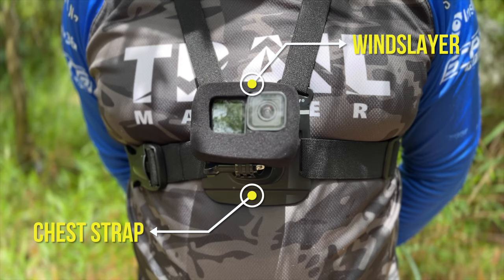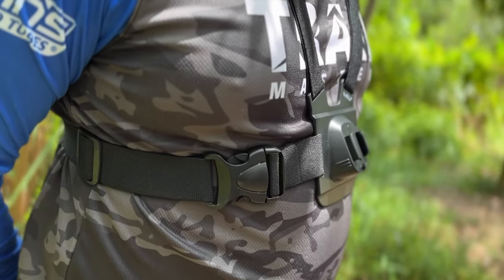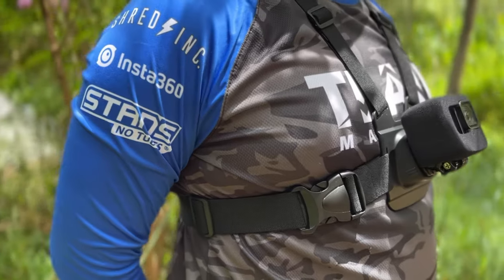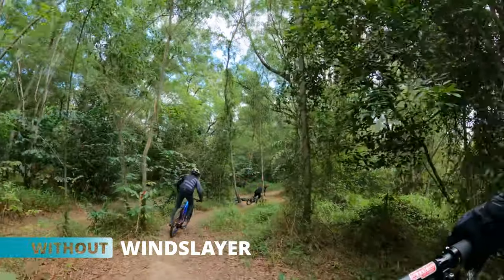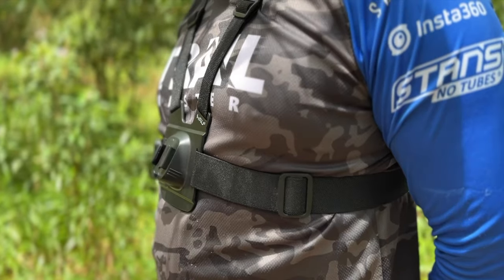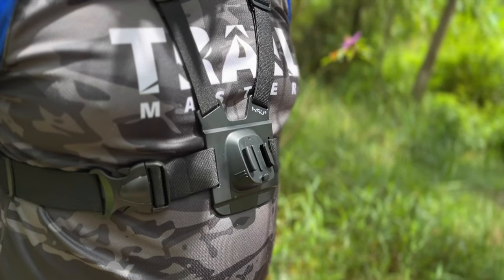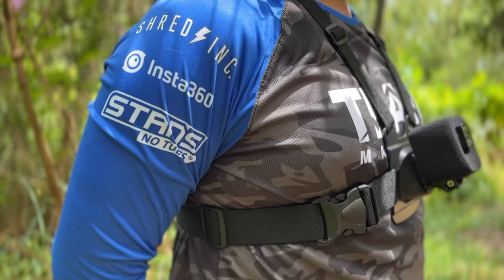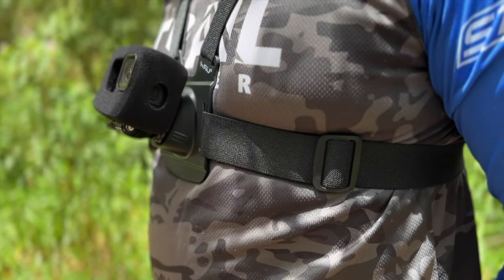HSU Chest Strap Mount & Windslayer | Product Review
HSU has been creating trusted camera accessories since 2013.
They design, manufacture and sell a wide range of camera support equipment for extreme sports, outdoor travel and vlogging.

00:00 Intro
00:31 HSU Chest Strap Mount
00:47 HSU Windslayer
01:04 Actual Test
04:29 Verdict
05:21 Outro